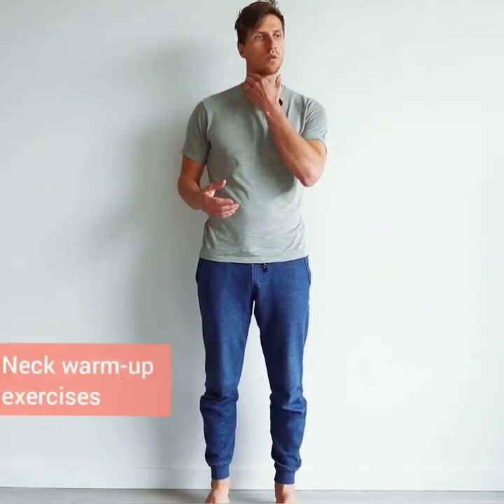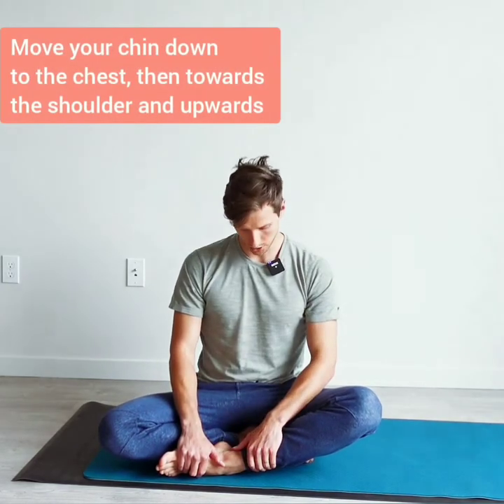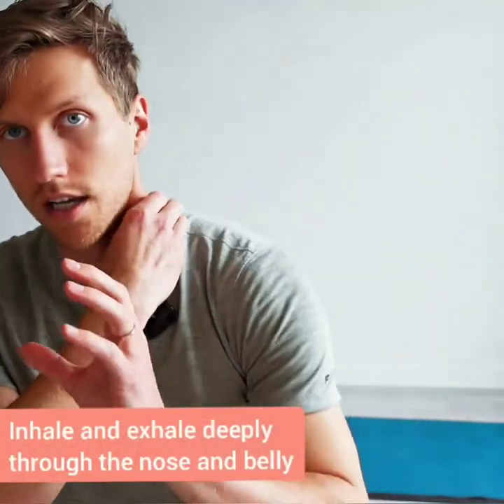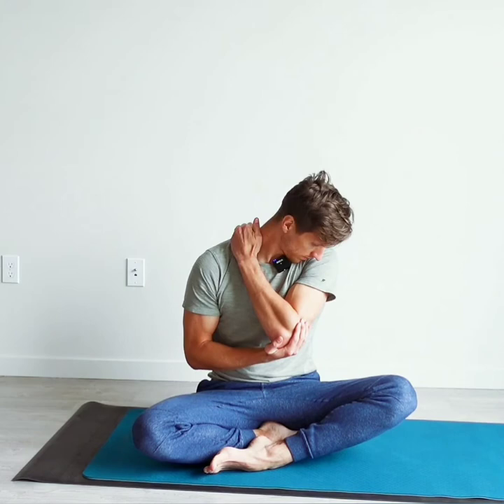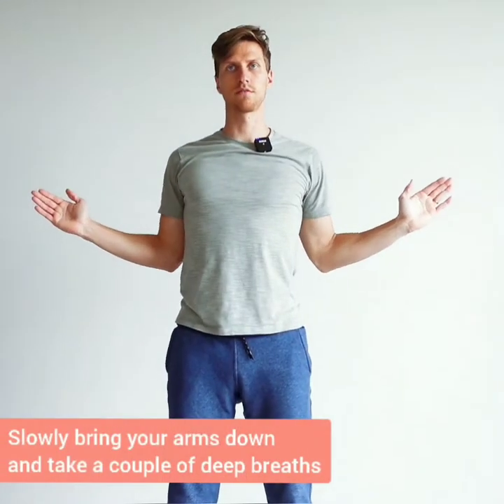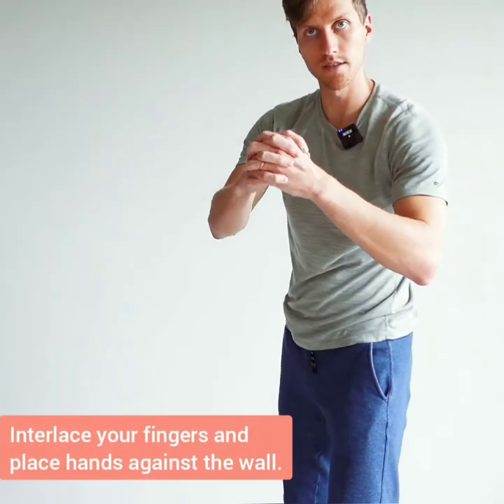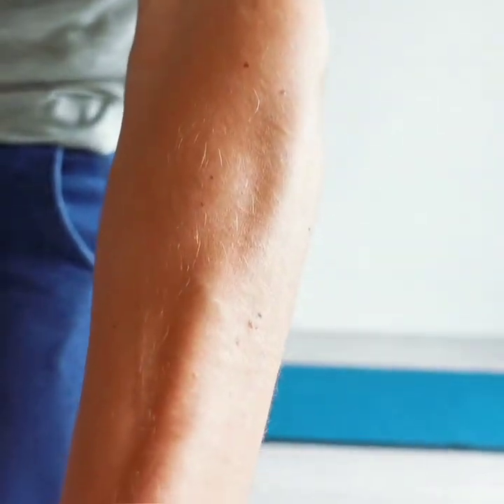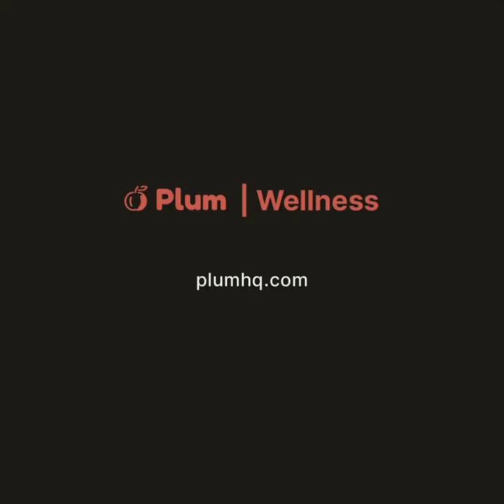Posture Correction Exercises by an Olympian | Pauls Pujats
Poor posture can result in back pain, spinal dysfunction, joint degeneration, shoulder knots/tension, and headache/neck pain. Pauls is sharing some of his favourite exercises you can do at home to help correct the postural issues.